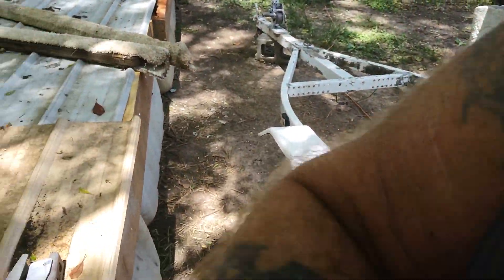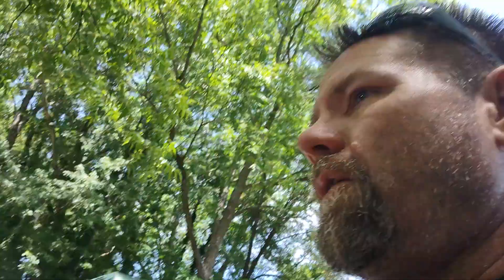BIG CHANGES AT THE NOT SO TINY HOUSEBOAT YARD